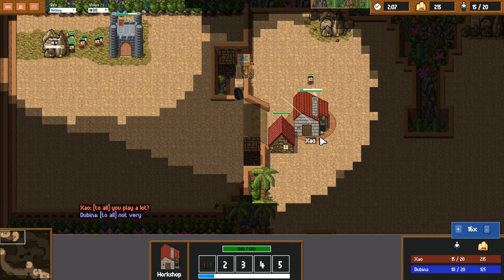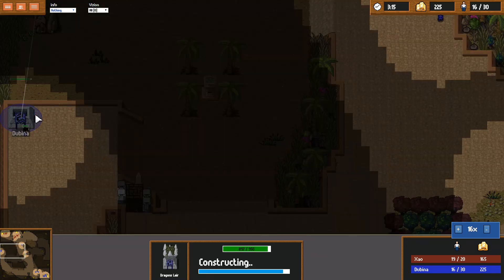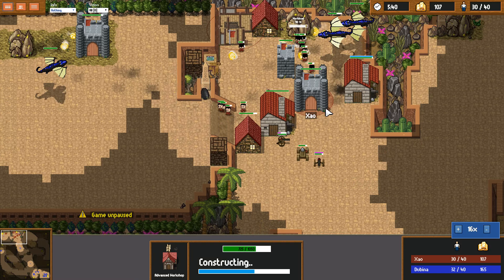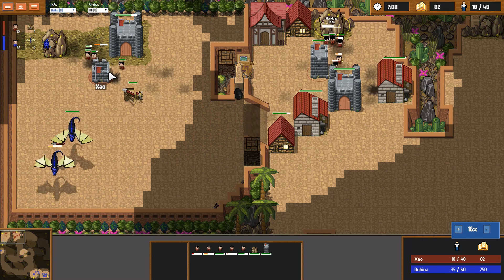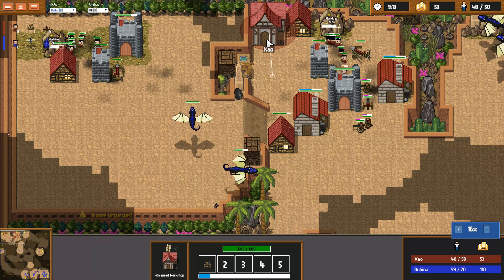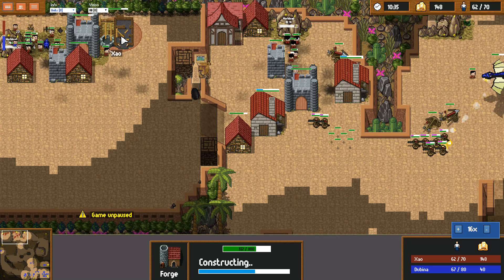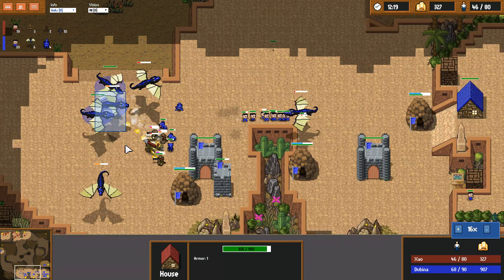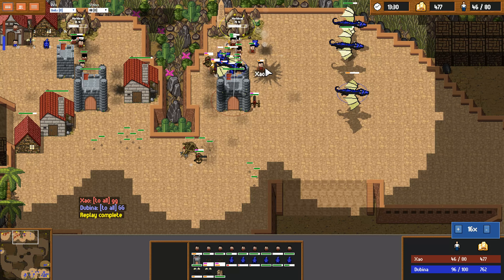AA3 | DragonRushed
A unexpected build caught me off guard! I held out but it was a loss in the end.